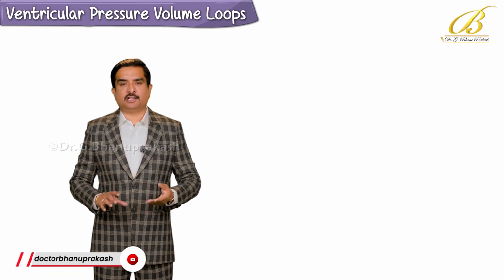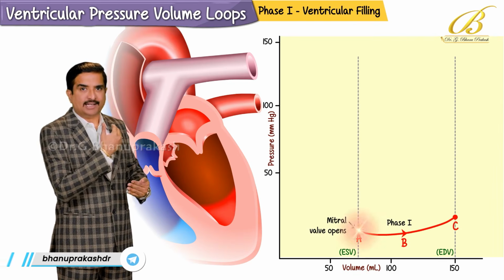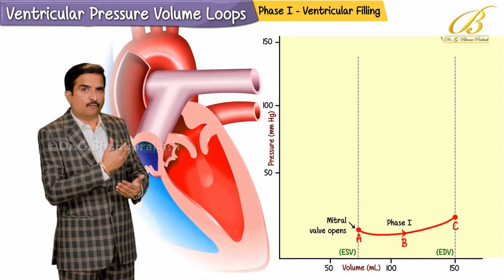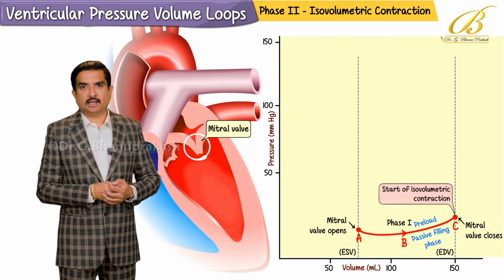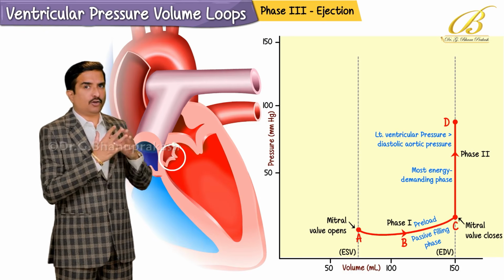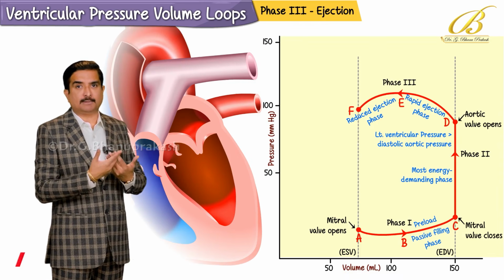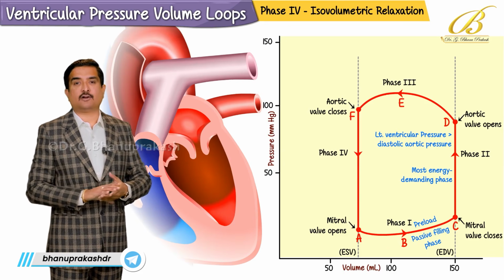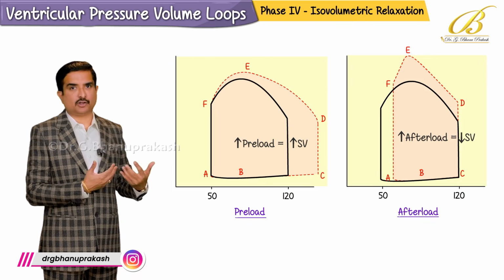🫀 Ventricular Pressure-Volume (PV) Loops: Hemodynamics & Cardiac Cycle 🫀 Dr G Bhanu Prakash🩺🫀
The Ventricular Pressure-Volume (PV) Loop is the ultimate visual representation of a single cardiac cycle and a high-yield cornerstone for USMLE, NEET PG, MBBS, and FMGE. By plotting left ventricular pressure against volume, we can track the heart's performance through four distinct phases: Isovolumetric Contraction, Ventricular Ejection, Isovolumetric Relaxation, and Ventricular Filling. Mastering the "four corners" of this loop—where the Mitral and Aortic valves open and close—is the "secret sauce" for understanding stroke volume, cardiac output, and myocardial oxygen consumption. 🏎️💨

For board exams, the real challenge lies in "clinicking" through how the loop shifts in response to physiological changes. You must master the three primary variables: Preload, Afterload, and Inotropy. An increase in Preload (increased venous return) widens the loop to the right, increasing stroke volume via the Frank-Starling mechanism. An increase in Afterload (increased arterial pressure) makes the loop taller and narrower, shifting the top-left corner upward as the ventricle struggles to pump against higher resistance. Finally, increased Inotropy (contractility) shifts the End-Systolic Pressure-Volume Relationship (ESPVR) line to the left, allowing the heart to eject more blood even at higher pressures. 🔬📈

Beyond physiology, PV loops are diagnostic for valvular pathologies. In Aortic Stenosis, the loop becomes significantly taller due to the massive pressures required to overcome the stenotic valve. In Mitral Regurgitation, the isovolumetric phases disappear because blood leaks into the atrium as soon as the ventricle starts contracting, creating a "slanted" appearance. In Aortic Regurgitation, the loop shifts to the right and widens significantly due to the massive volume overload. Mastering these specific "shapes" and their clinical correlations is the definitive way to solve complex cardiovascular vignettes and understand the mechanical basis of heart failure. 🏥🧬🩺
+1